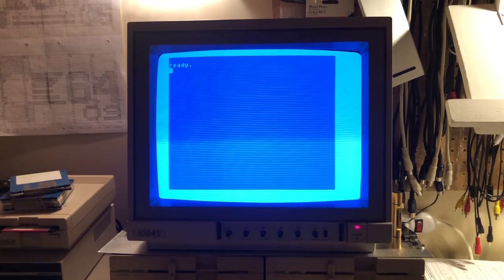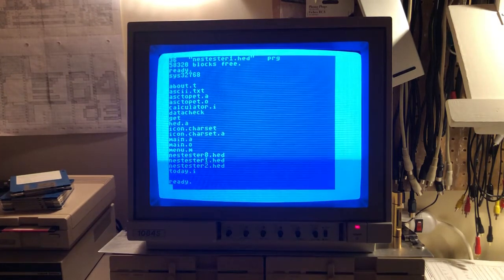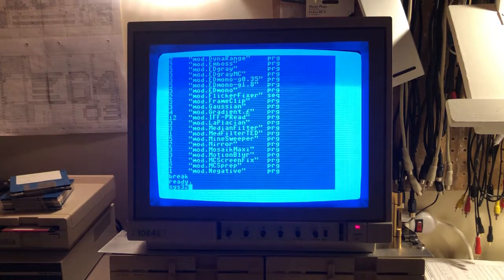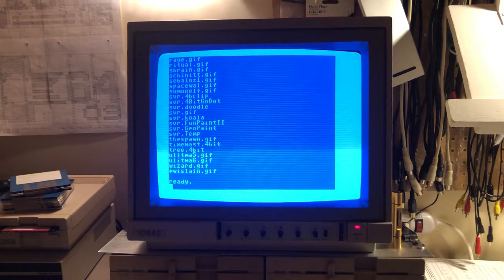Quicksort Directories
This is a READY prompt program that shows my early work on a quicksort routine for 6502. This is sorting the current directory. This routine has gone on to be the foundation of the sort.lib in C64 OS and is in use in the File Manager and some Utilities.